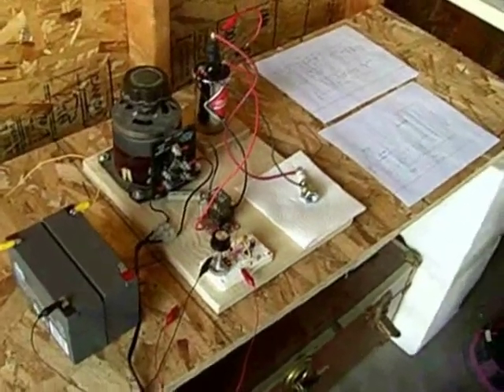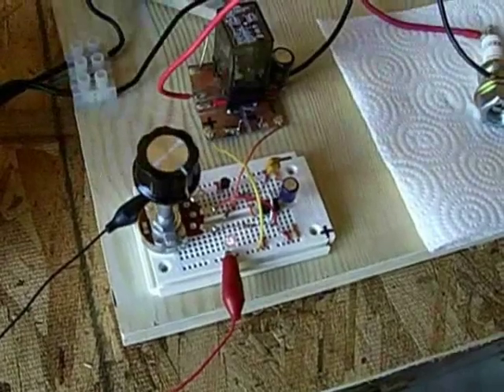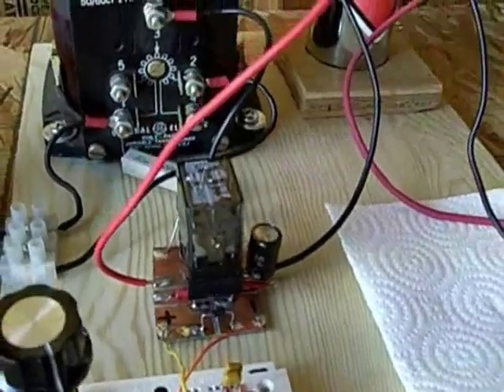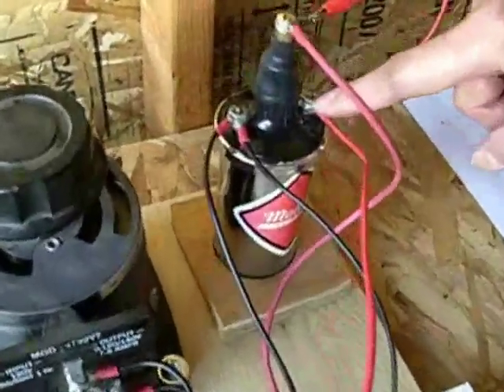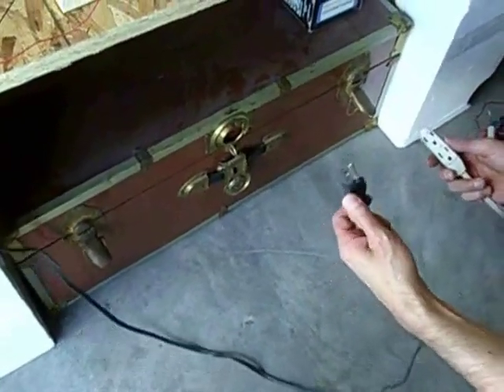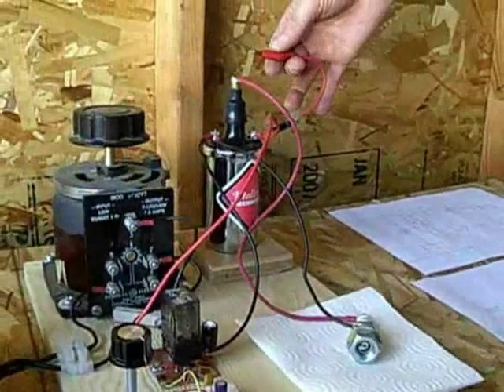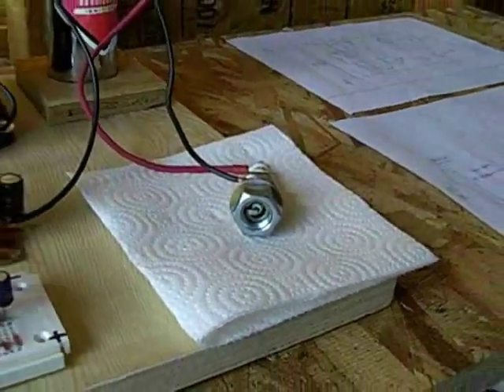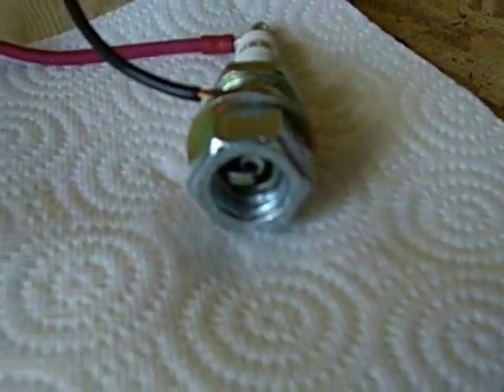Plasma Ignition - Water Sparkplug Circuit by Peter Lindemann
This is Peter's duplication of the circuit that Aaron made that isolates the capacitor/charger connection to the capacitor primary connection.